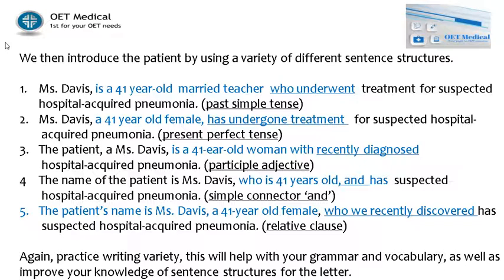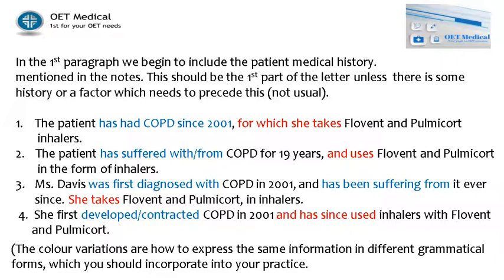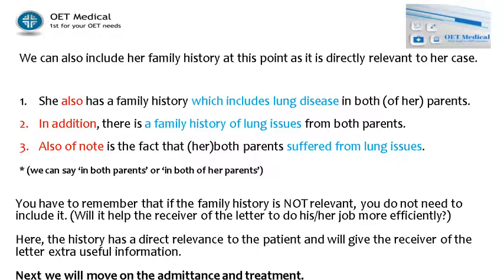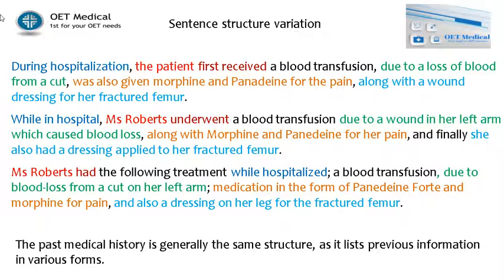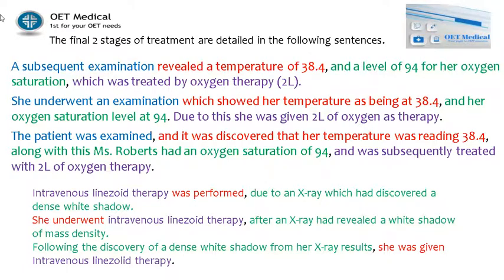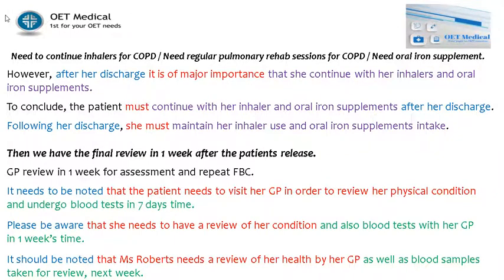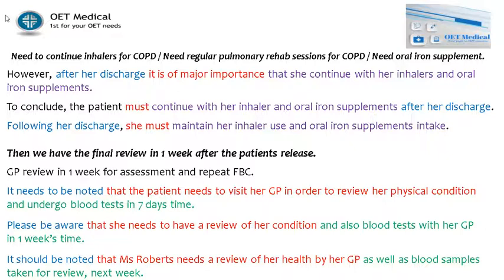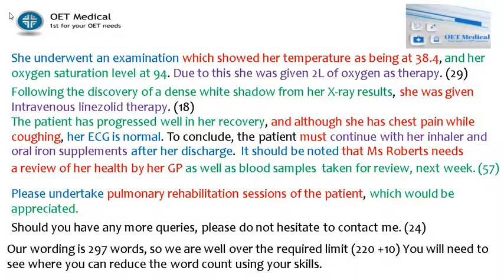Writing A discharge Letter. Sentence structures.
For OET writing we have produced a series of letter guides to help increase your grammar writing and your improve your choice of grammar structures, both of which as of great importance in the exam.
In this videos you will see many sentence structures side-by-side, which all have the same meaning, but introduce different grammar structures for you to use when practising for the test. This will enable you to form the variety of tenses and structures needed to  secure a high score in the exam.

There is also a copy of the information for the letter below. Please use it to match the information and the layout.

There will be more to follow on our other channel which is open to students who take courses with us.

Patient information.